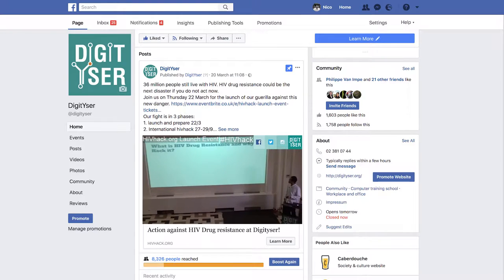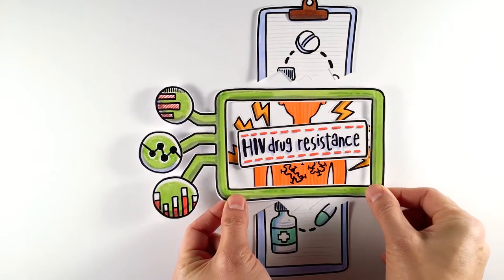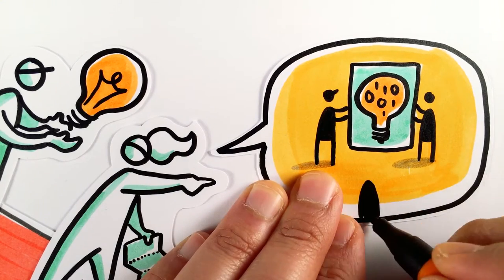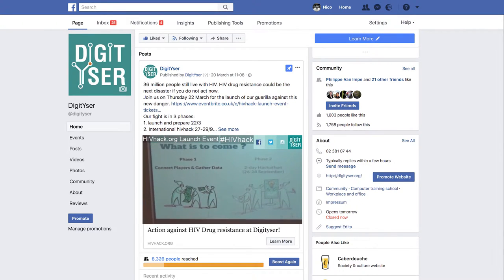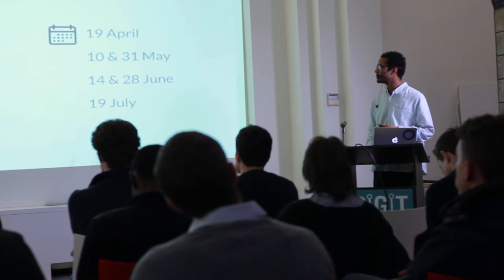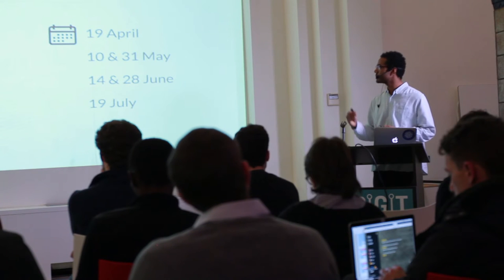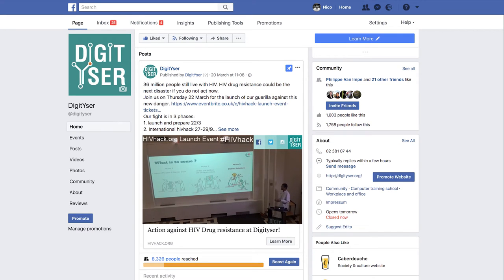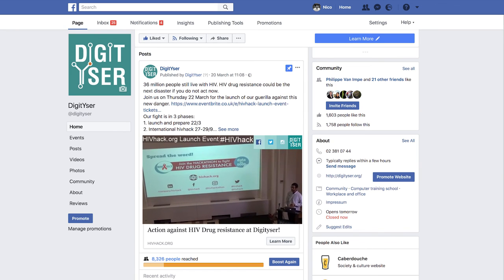Launch of the Action with Luis Akakpo [PART 2]